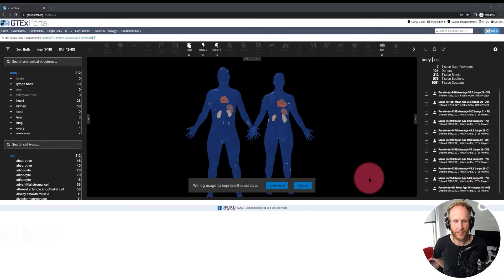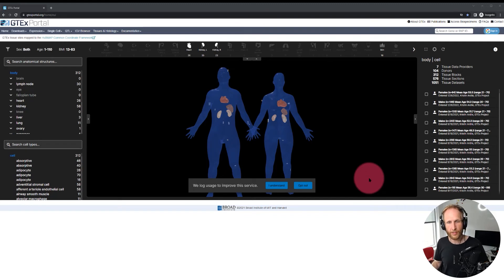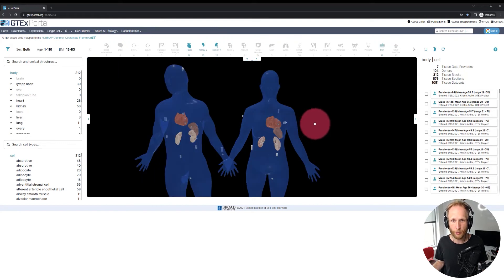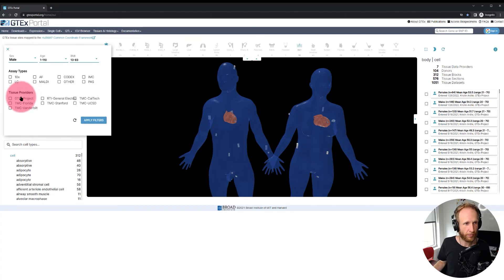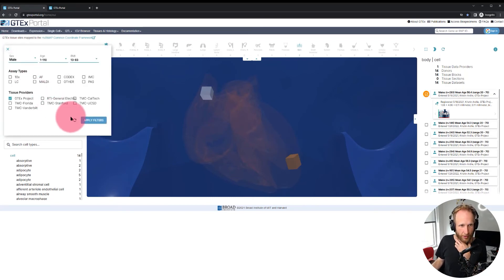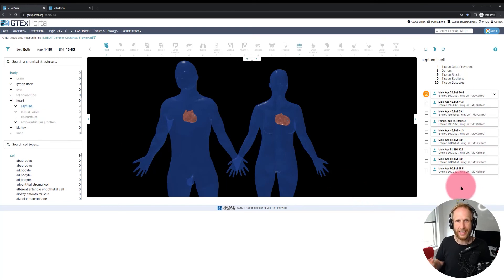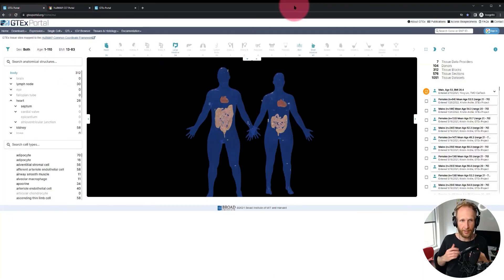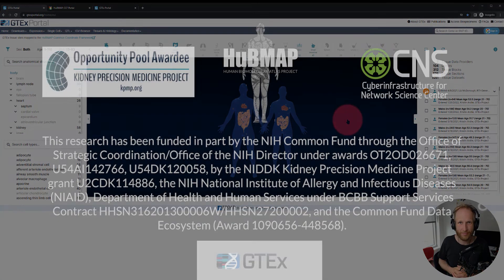Tutorial: Using the Exploration User Interface (EUI) on the GTEx Portal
To access all Visible Human MOOC materials and exercises, register for free at HuBMAP Visible Human MOOC (VHMOOC)

The GTEx Consortium. 2020. "The GTEx Consortium Atlas of Genetic Regulatory Effects Across Human Tissues." Science 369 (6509): 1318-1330. doi: 10.1126/science.aaz1776.